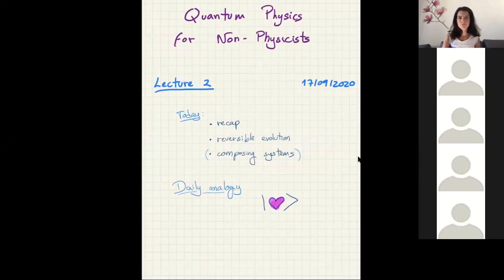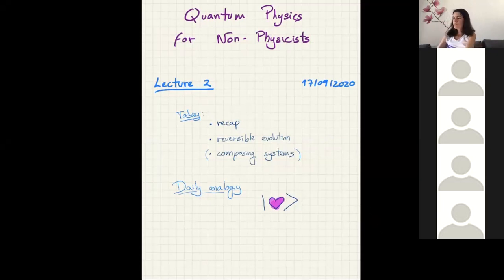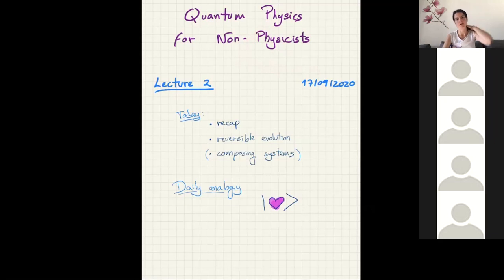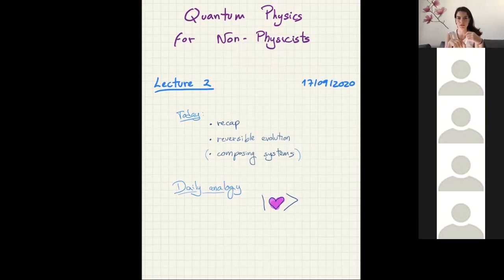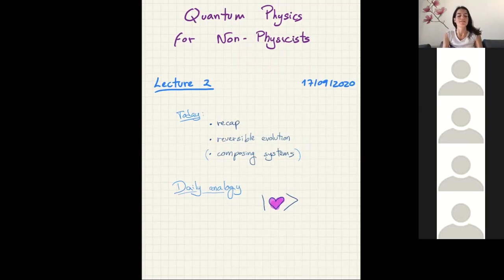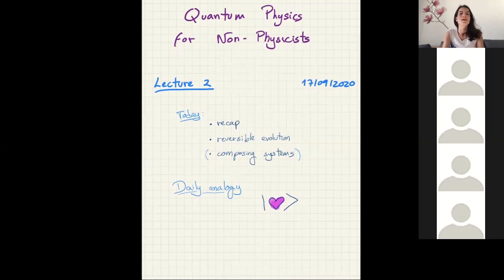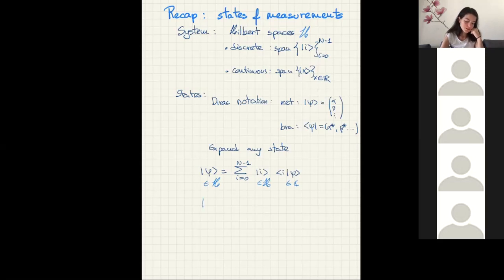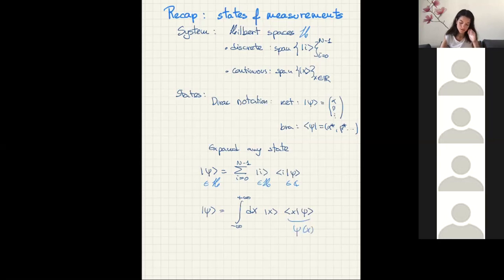Quantum Physics for Non-Physicists - Lecture 02, 2020-09-17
Course Quantum Physics for Non-Physicists, by Lídia del Rio, ETH Zurich

Lecture 2, 17th of September 2020

Contents:
 - Recap of formalism: states, projective measurements and observables, in the discrete and continuous case.
  1.3 Unitary evolution

Note: If you missed lecture 1, this is a more compact summary. Fewer technical problems than last time, but still got a running nose, and the connection died halfway through. Not to worry.